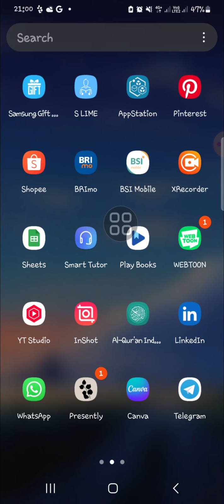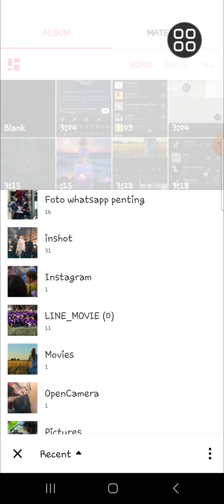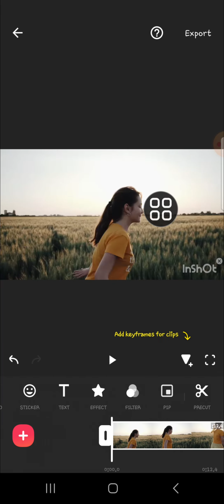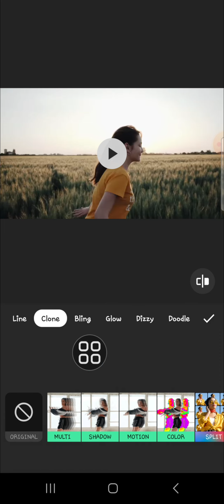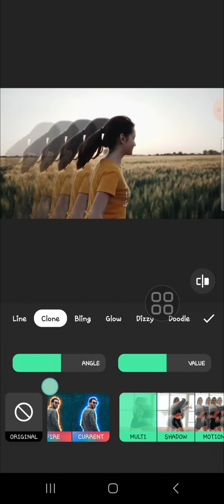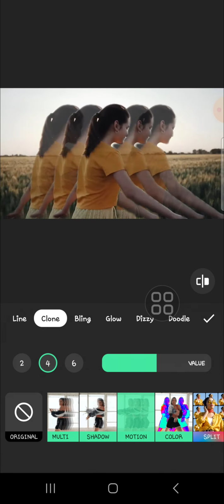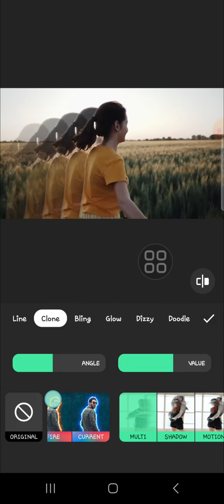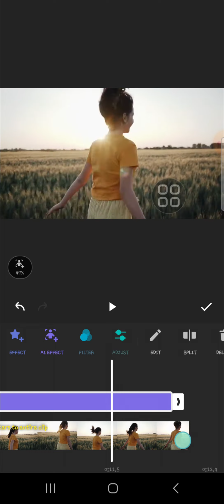How to Clone Yourself in a video using Inshot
Want to create amazing videos where you appear in multiple places at once? 🤔 In this step-by-step InShot tutorial, we’ll show you how to clone yourself in a video, even if you’re a complete beginner! 🎥✨

All you need is your phone, the InShot app, and a bit of creativity! 🪄 Perfect for making fun, viral content or just impressing your friends with your video skills!